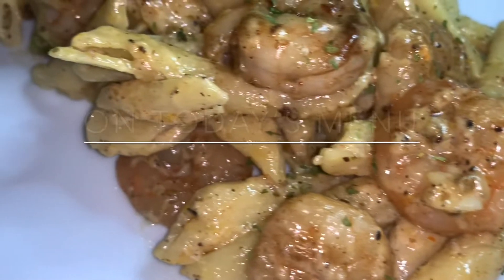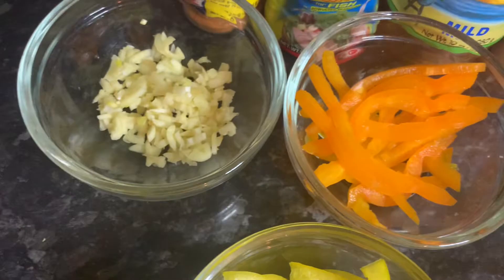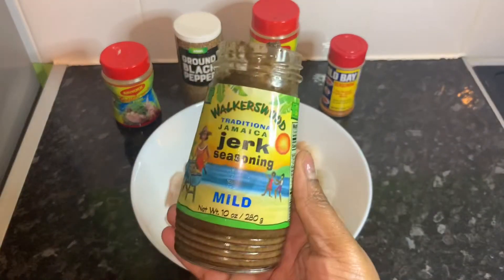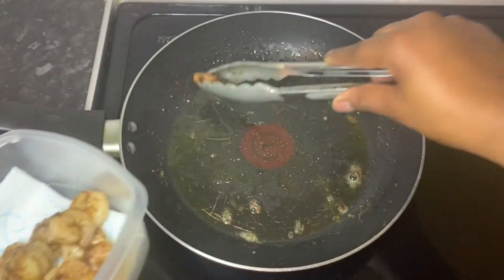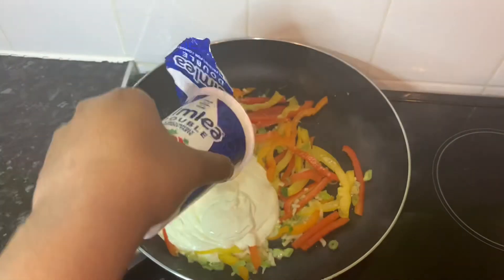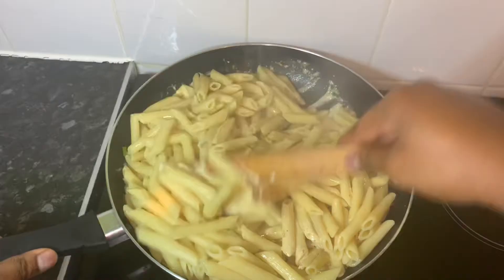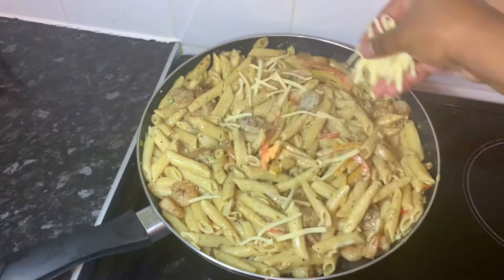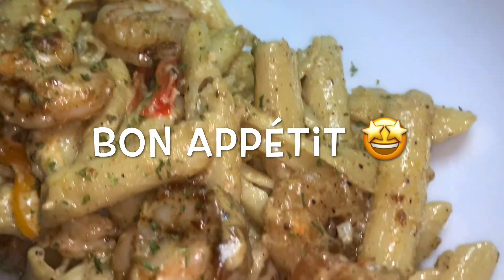JAYS FAVOURITE CUISINES | JERK PRAWN PASTA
Hey Guys I’m back with my FAVOURITE go to meal! Here I bring to you a Jerk Prawn Pasta tutorial ! I hope you love it and if you try it please share a photo, comment or let me know and tag me via the hashtag

- Prawns (any)
- Fish Seasoning (any)
- Old Bay Seasoning (any Cajun seasoning)
- Hot & Spicy Seasoning (optional)
- Black Pepper (any)
- Jerk Seasoning (any, I love walkerswood)
- Double Cream
- Penne Pasta
- Garlic
- Spring Onion
- Sweet Pepper
- Cheese (any)